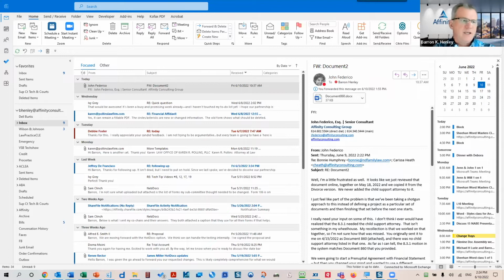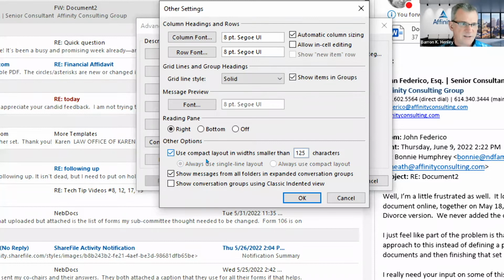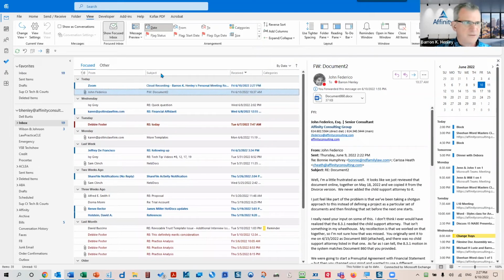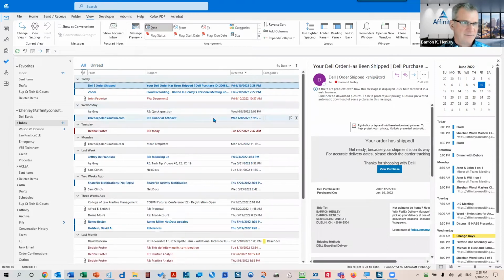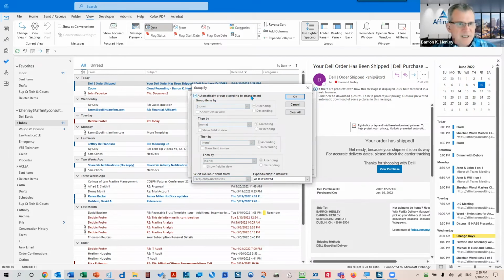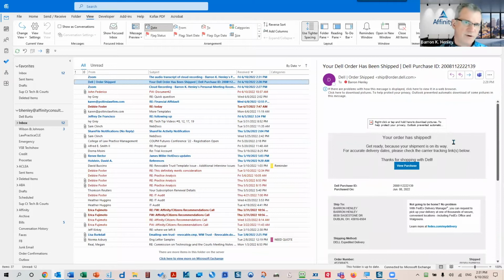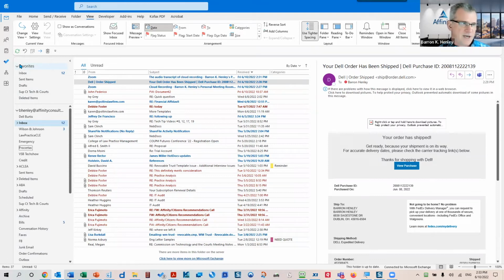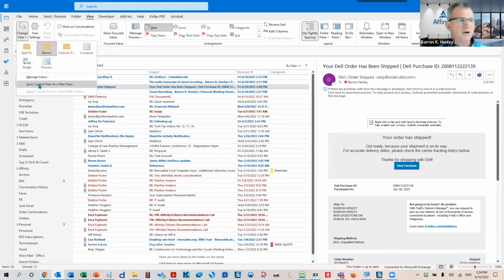Don’t Let Emails Slip Out of Sight & Out of Mind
Have you ever lost track of an important email because it “fell off your screen”? It happens to everyone, but this is something you can control. In this lesson, we’ll show you how to reconfigure Outlook’s interface to display the maximum number of emails so you don’t lose track of things that have fallen off the screen at the bottom.